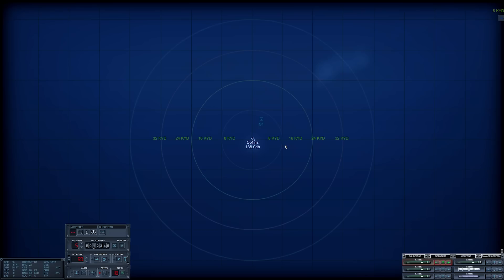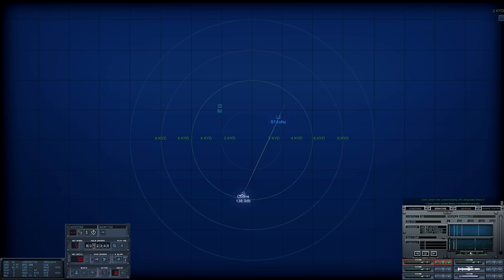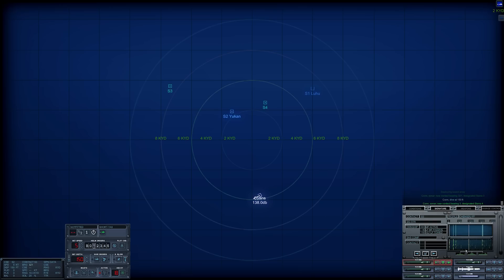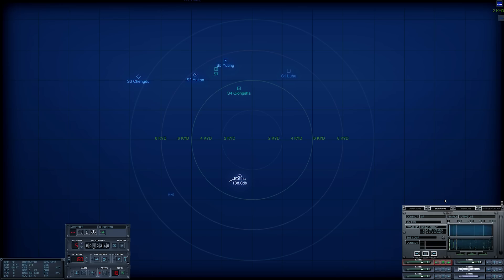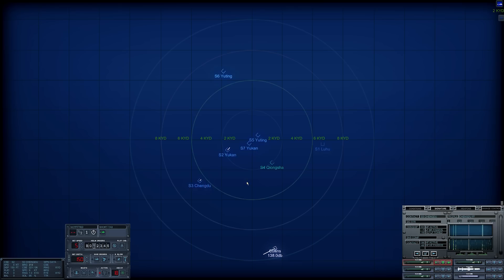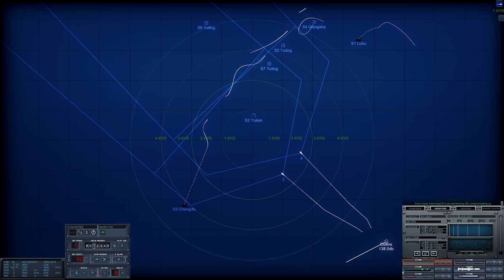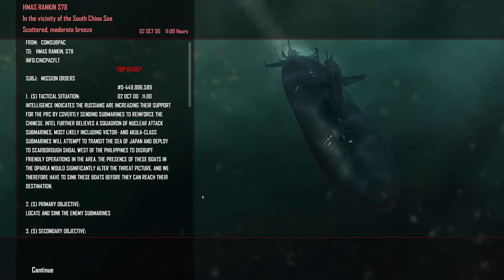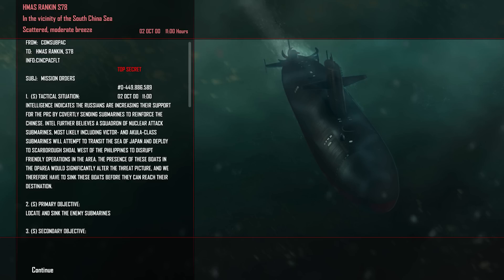The Defence of Scarborough Shoal - Cold Waters DotMod: South China Sea #13 (Submarine Simulation)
Cold Waters DotMod.v0.4a-2b

Campaign Status: HMAS Rankin (S78)
Submarine Kills: 26
Han: 6
Ming: 8
Romeo: 4
Victor III: 3
Kilo: 3
Song: 2
Surface Ships: 34
Luda: 9
Jianghu3: 5
Jiangwei: 2
Chengdu: 4
Dajiang: 1
Sovremenny: 1
Huangfeng: 6
Luhu: 1
Qiongsha: 1
Yukan: 1
Yuting: 3

Total Tonnage: 192,274

System Specs:
CPU: AMD Ryzen 9 5900X 12-Core
M-Board: MSI MAG X570 TOMAHAWK WIFI
RAM: Corsair Vengeance RGB Pro 64GB (2x32GB) 3200MHz
GPU: MSI GeForce RTX 3080 Gaming X Trio 10GB